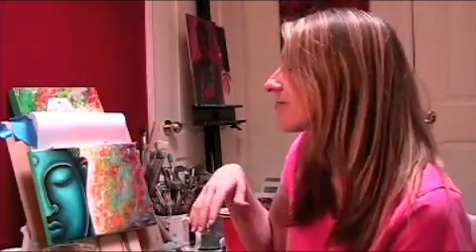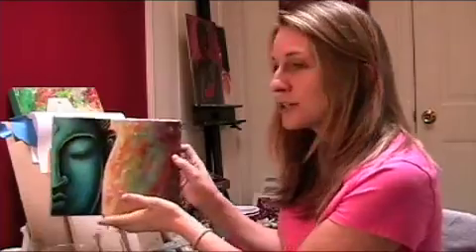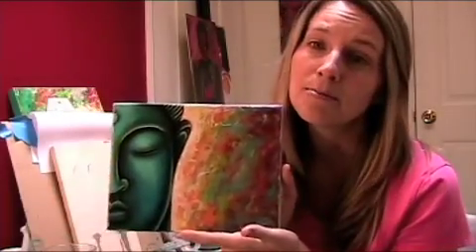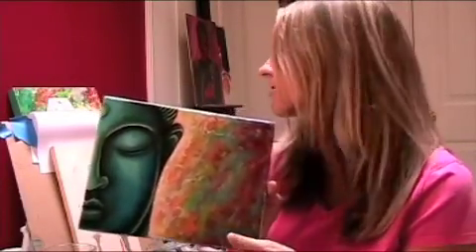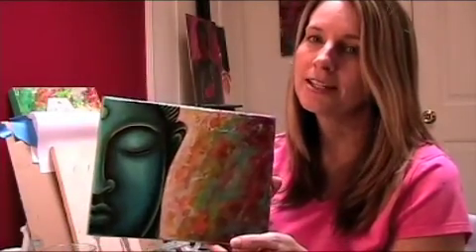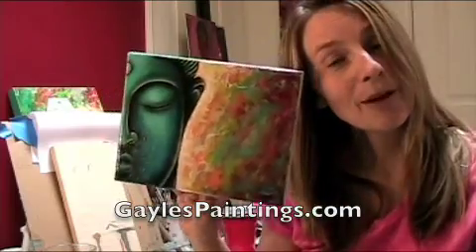Blue Buddha #66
Daily Paintings by Gayle